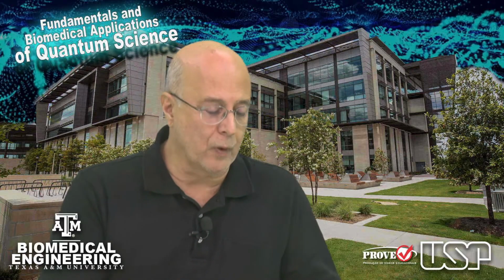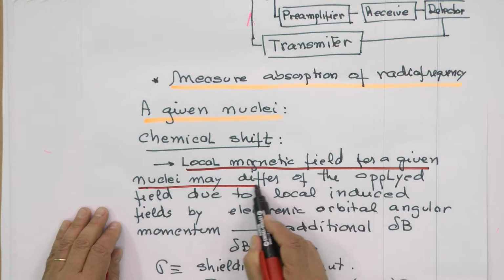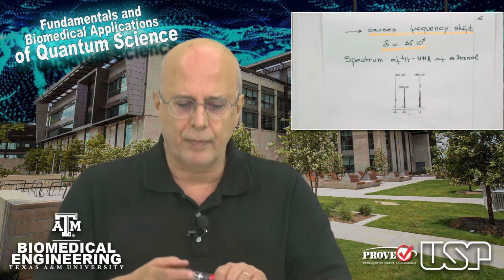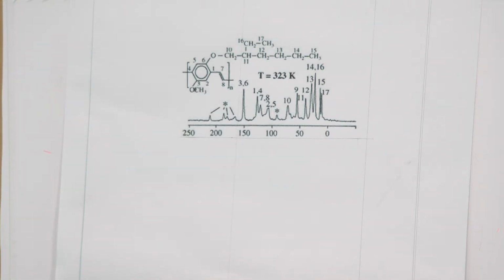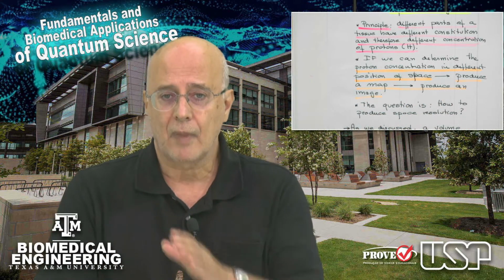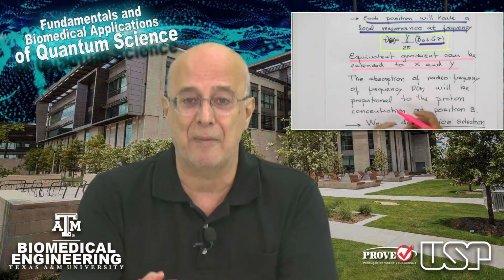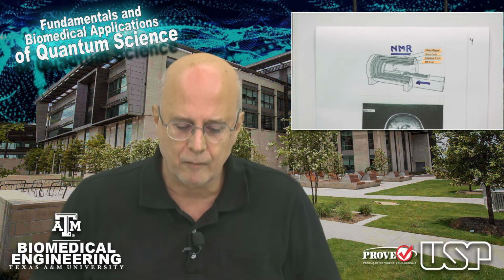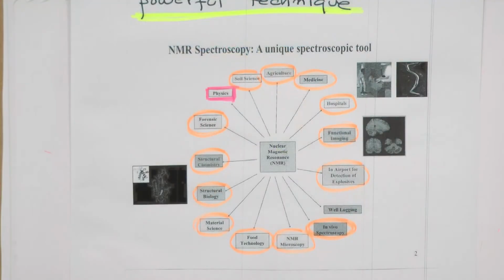Fundamentals and Biomedical applications of Quantum Science Lecture 33